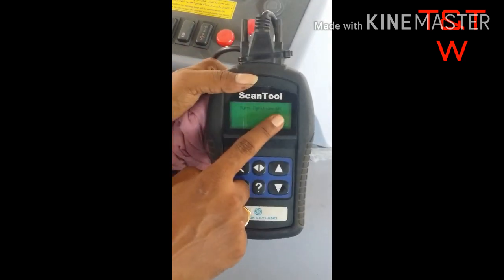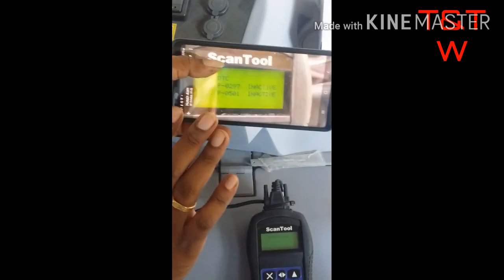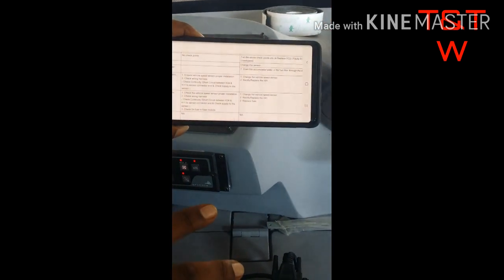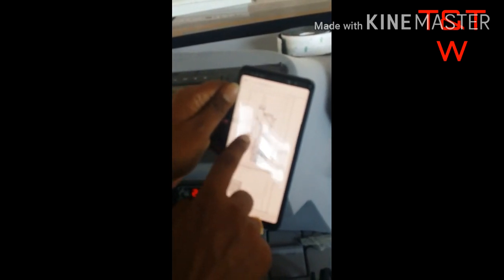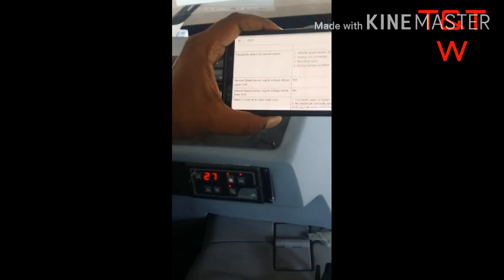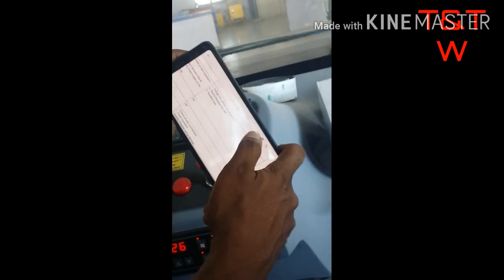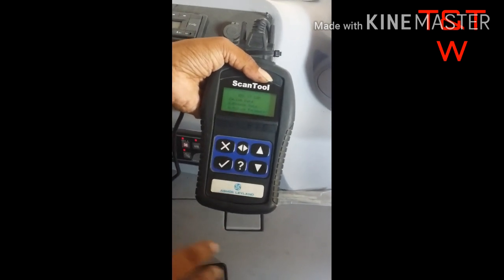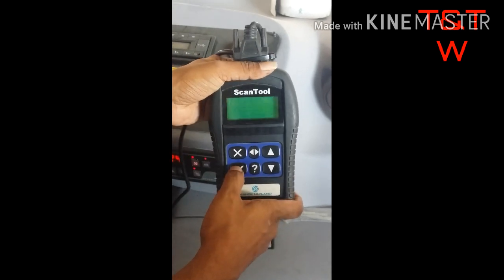Ashok Leyland Scan Tool, special Functions